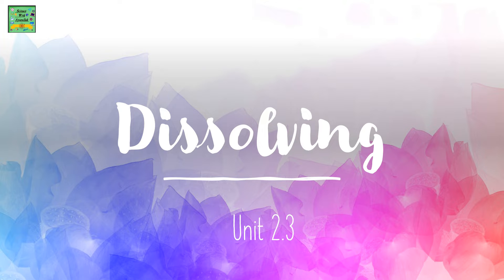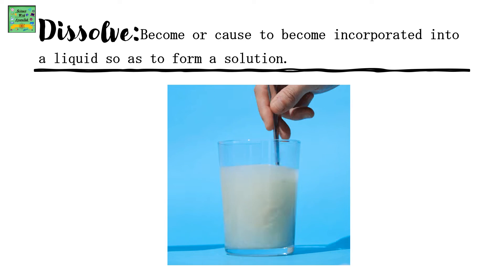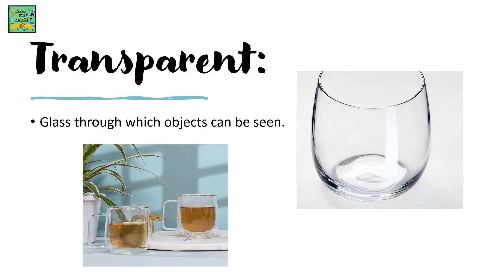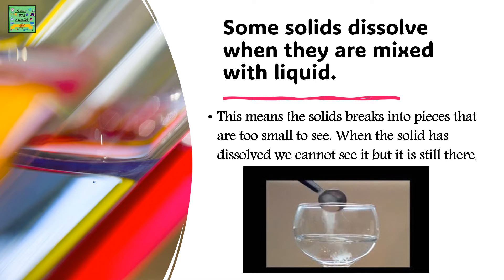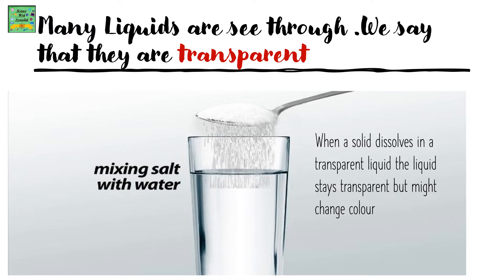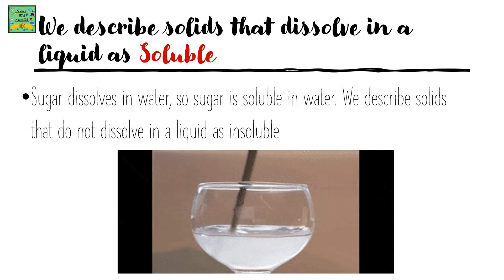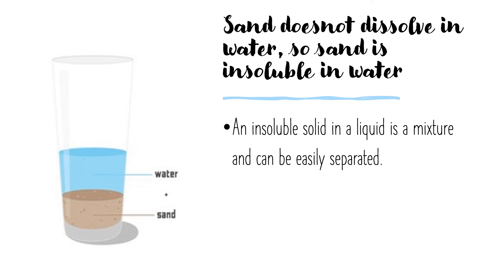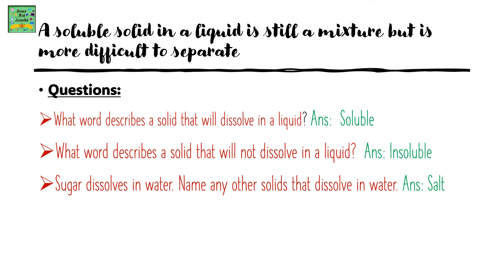Cambridge primary Science Second edition grade3| learner s book|Unit:2.3|Dissolving